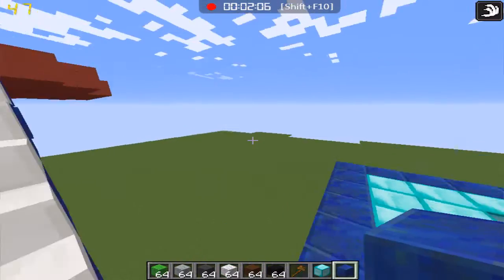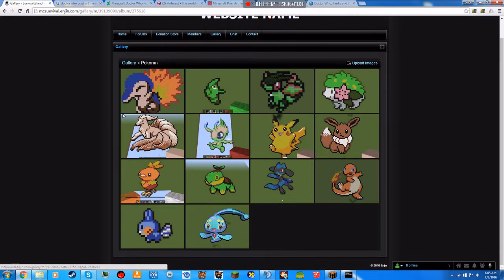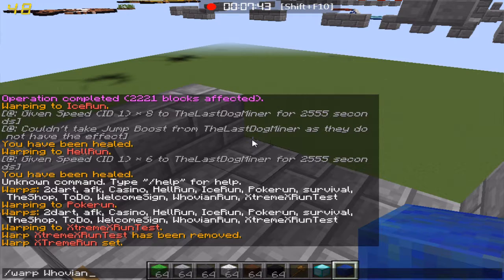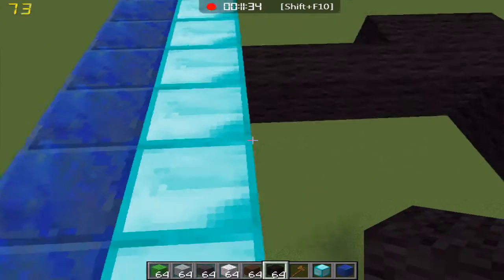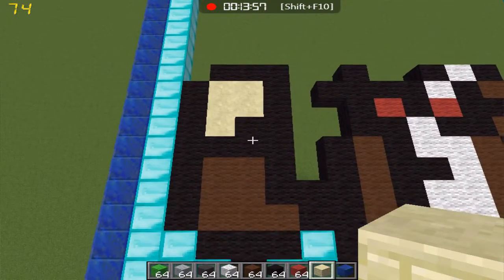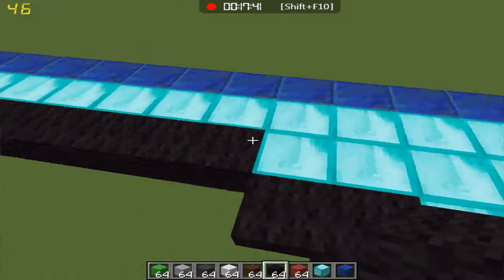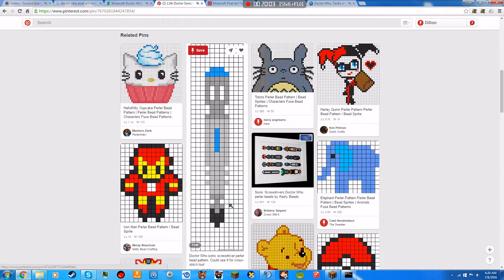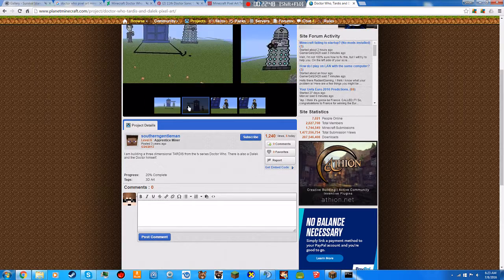Server Showcase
Just building a pixelart and showing off how the server is turning out so far!